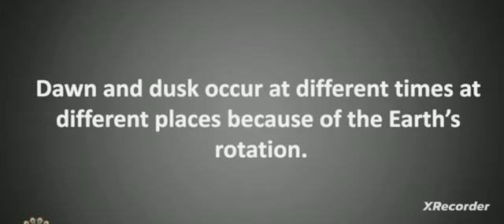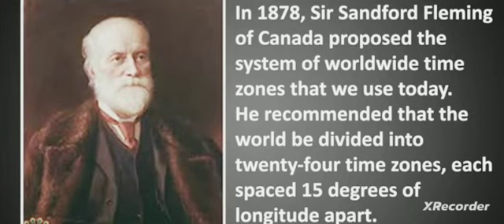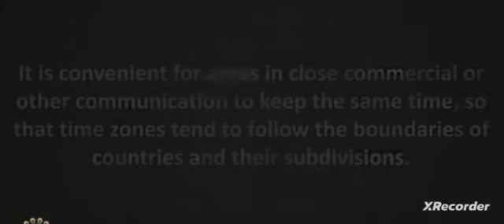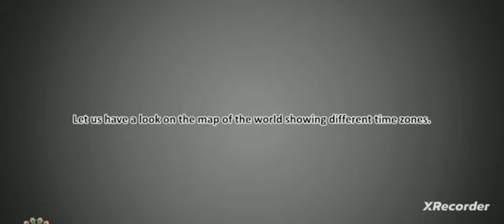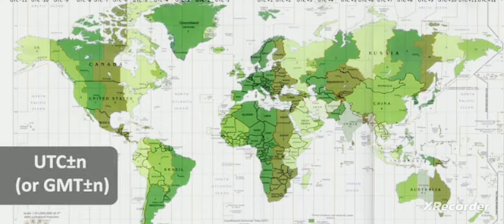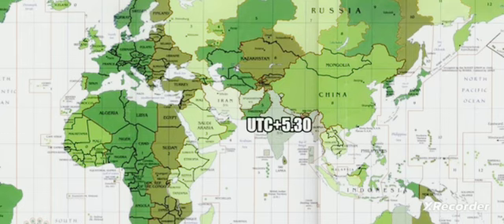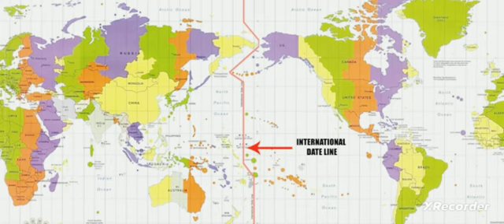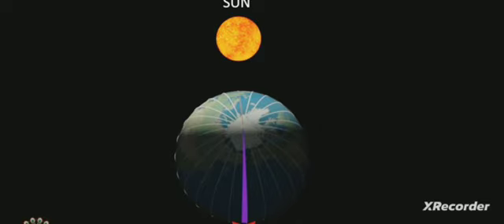Time Zones|| Indian geography🔥🙏🏻